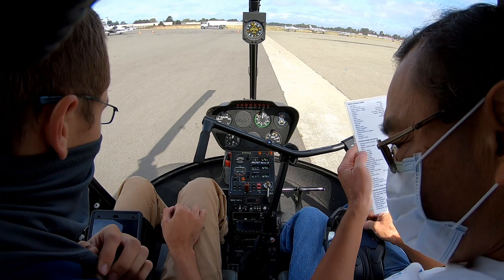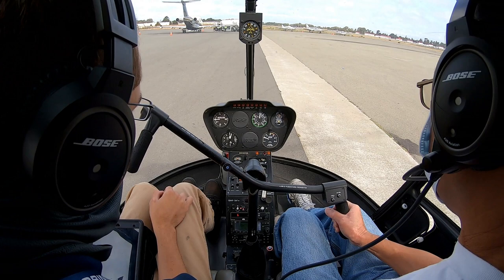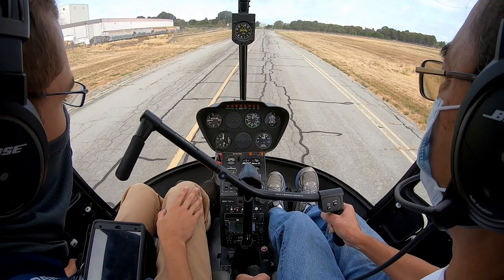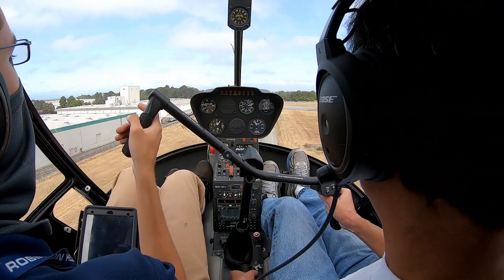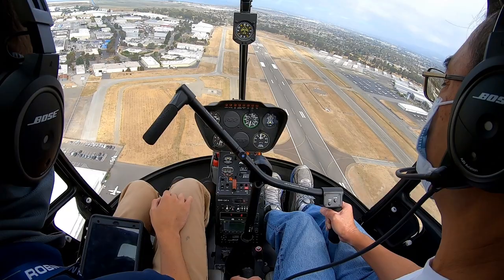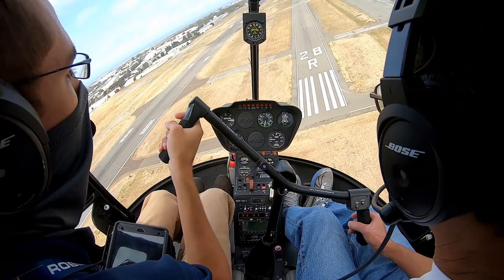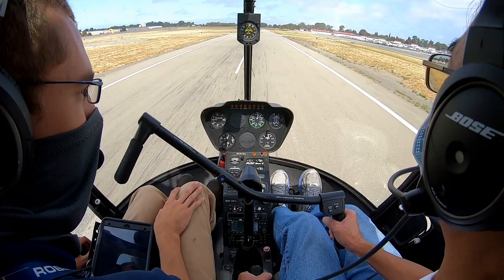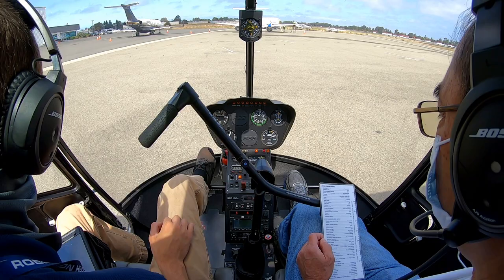Specialized Helicopters, Robinson R22 Lesson #9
Ninth Robinson R22 lesson with Specialized Helicopters
R22 Total Time: At Start 10.2 hrs., At End 11.2 hrs.
Instructor: Jacob Bursey, CFI
Date: July 24, 2020
Location: Hayward, CA
R22 Beta II: N290SH

Maneuvers: Normal Takeoff and Normal Approach, Quick Stop, Straight-in Autorotation, 180 Autorotation.
12:14 Normal Takeoff and Normal Approach-Left traffic Meridian to Spot Charlie
19:05 Normal Takeoff and Normal Approach
25:50 Quickstop
27:52 Quickstop
30:09 Straight-in Autorotation
36:29 Straight-in Autorotation
40:52 Straight-in Autorotation
44:24 Introduction to 180 Autorotation
47:55 180 Autorotation
53:20 180 Autorotation
56:38 Left traffic 28R to Meridian